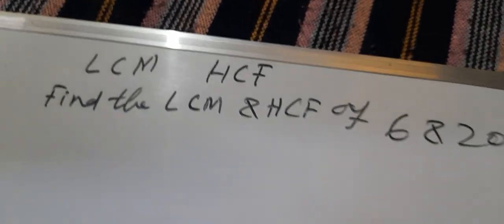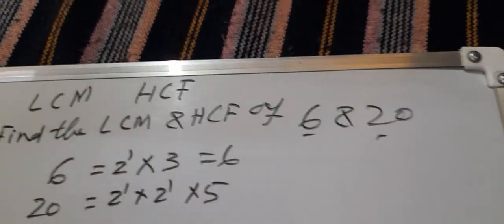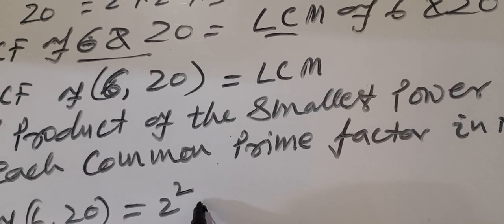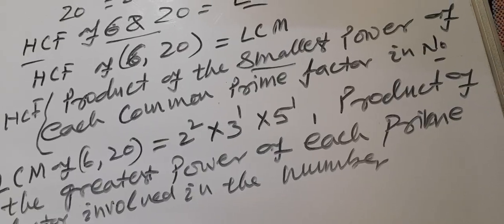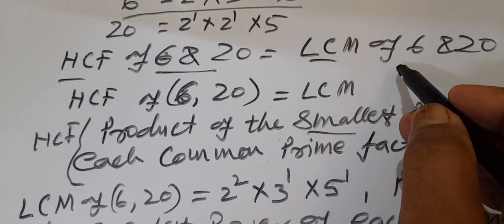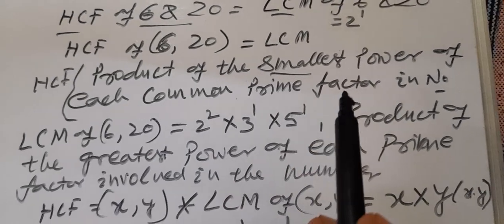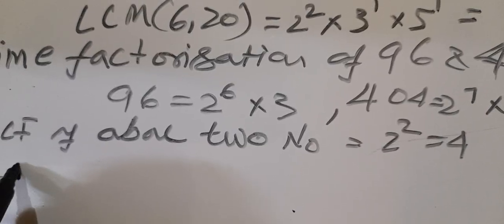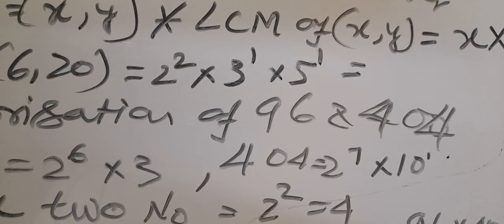HCF and LCM of the number by prime factorisation method